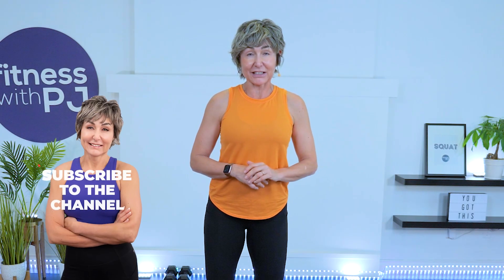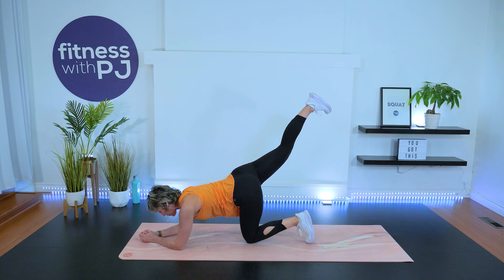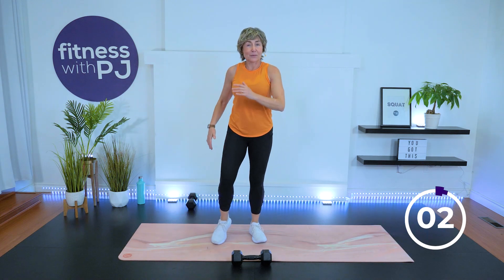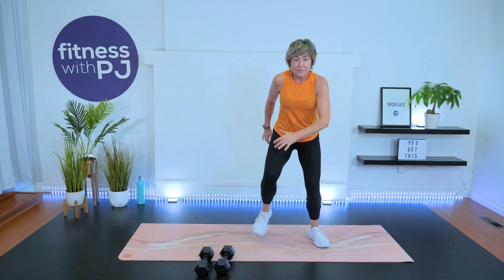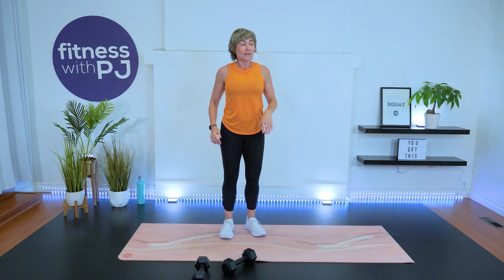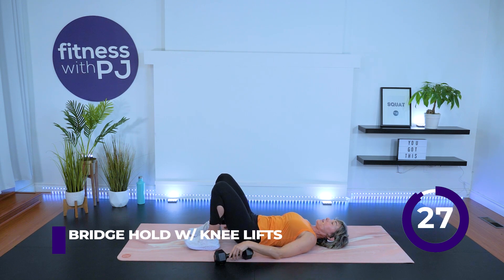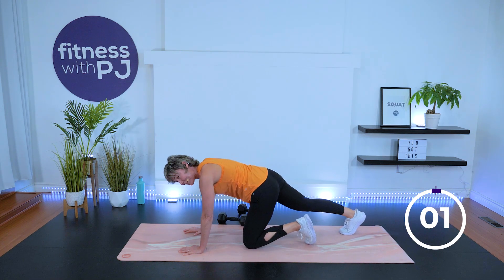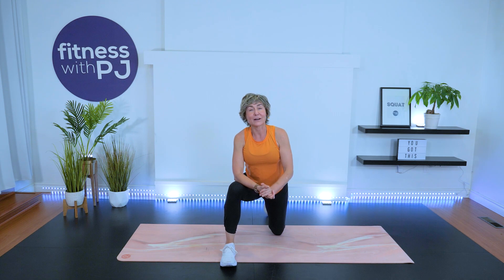20-Minute Low Impact Workout For Women Over 40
This metabolic conditioning (met-con) workout will get the heart rate up and train your muscles. This is the perfect 'short on time workout', or add another core workout on afterwards for some extra burn.

Alternating between a compound strength exercise and a low-impact cardio exercise, you'll love the pace of this workout - as well as the results!

This workout is all levels and osteoporosis friendly.

Tools: a pair of moderate dumbbells

1 x
60-sec Side-to-side lunges
30-sec Low impact jacks

60-sec Squats
30-sec Squat pulse

60-sec Alt piston rows
30-sec Skaters

60-sec Lunge & press
30-sec Repeater knee

60-sec Lunge & press
30-sec Repeater knee

60-sec Narrow press to flys
30-sec Plank jack

60-sec Pullover
30-sec Bridge hold w/ knee lifts

60-sec Skullcrusher dead bug
30-sec Mountain climber

00:00 Introduction
01:00 Warm up
04:28 Low impact metabolic conditioning (met-con)
20:33 Cool-down & stretch